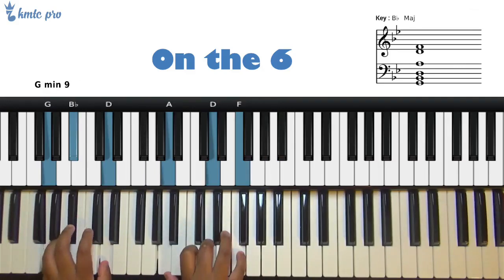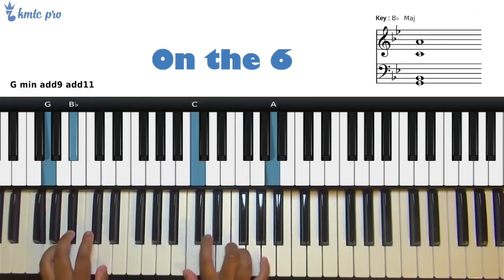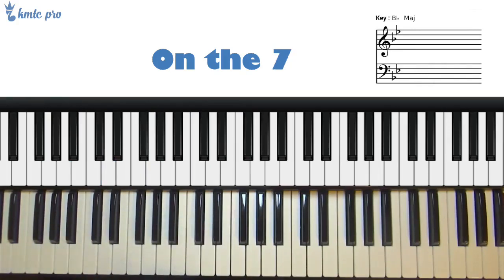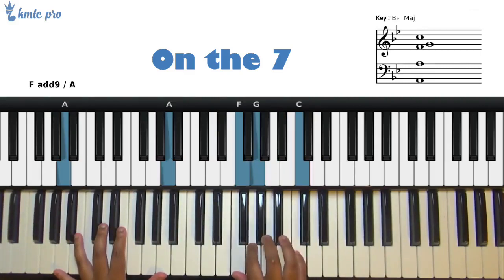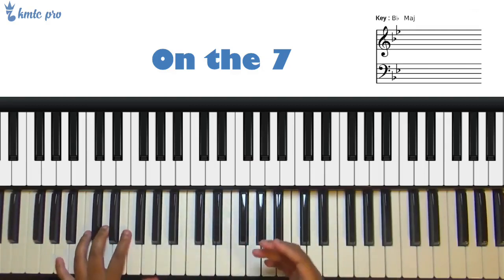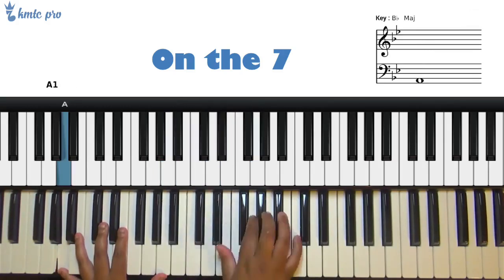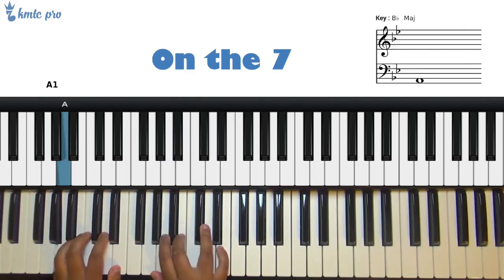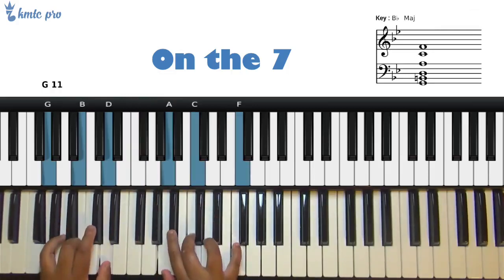Basic and Advanced Gospel Chords | B Flat Major | Gospel Piano | Phat Chords | Contemporary Chords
In this tutorial, you will be taught to play chords on each tone of the B Flat major scale. The chords taught will range from basic to more advanced, phat, and extended chords. Being able to play these chords will help you to learn to play gospel piano songs independently and to begin playing with a more contemporary sound, like the pros. I will be posting a new video on this subject each Saturday, one for each of the 12 major scales! Let's lose the transpose button together, and start playing fluently in all 12 keys.